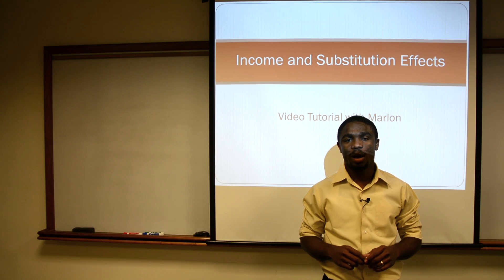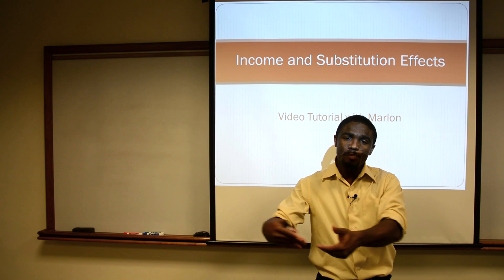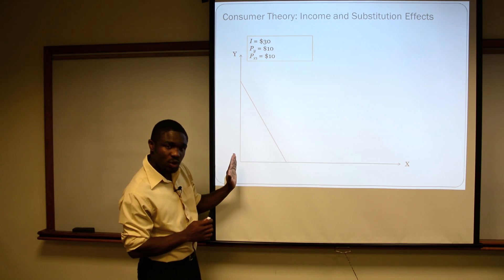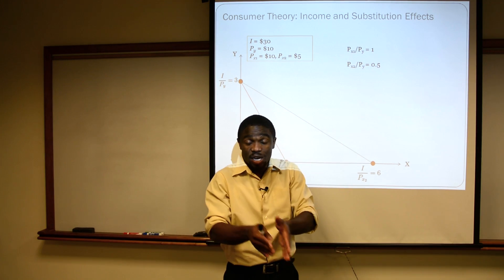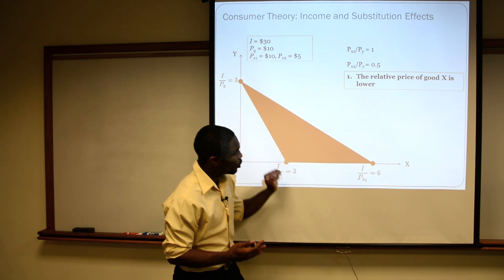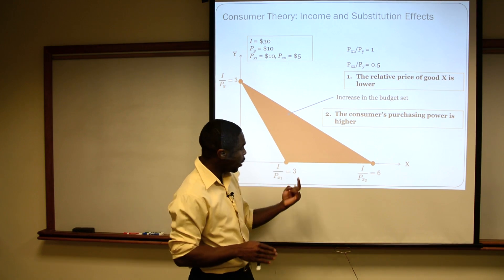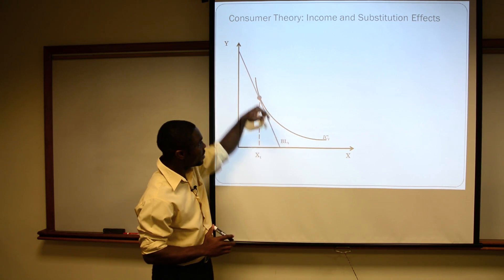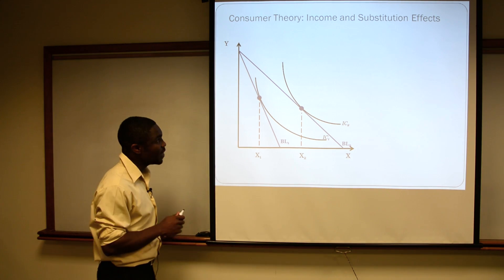ECON Video Tutorial with Marlon: Income and Substitution Effects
In this clip, I discuss the difference between a substitution effect and an income effect. I use the Hicksian decomposition to show how the consumer's quantity demanded for a good would change due to a change in the relative price of the good (the substitution effect), as opposed to because of a change in the consumer's purchasing power (the income effect).

Marlon